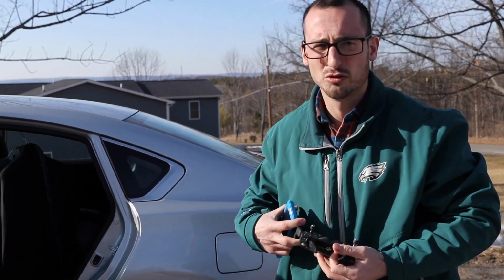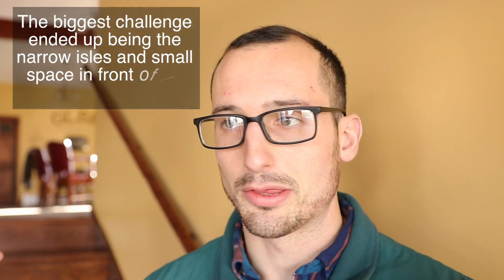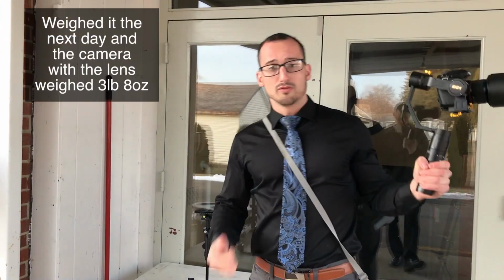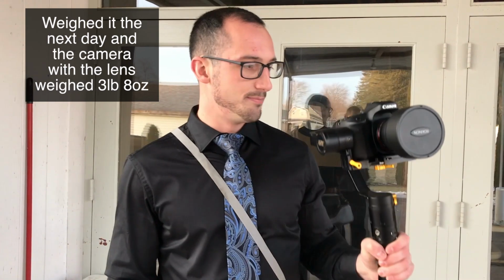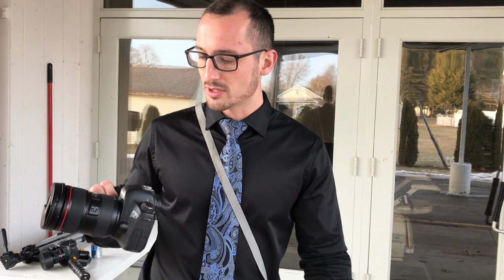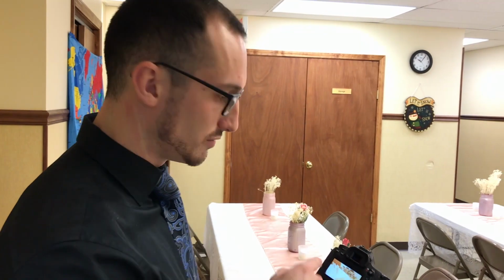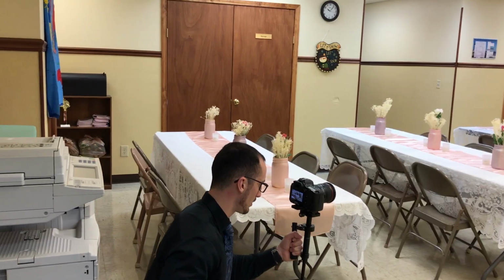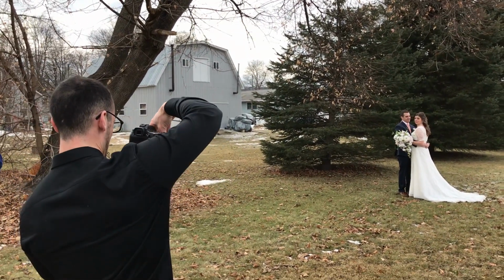Filming a Wedding - Behind the Scenes (Vlog #10)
In this vlog we show you a few clips throughout the day before and day of shooting a wedding. This wedding was located in Elmira, NY, and we traveled from MN to NY to get there by plane and car. Check out vlog 8,9,11,12 which are vlogs surrounding this wedding trip. Cool shot start watching at 9:00.

Visit my Ferris Films page on facebook @shaneferrisfilmer

My name is Shane Ferris and I am sharing Christ honoring video projects, Bible truths and teachings videos, and Missions Trip videos. Im a born again Christian and want to influence others to emphasize the proper things. I want to make videos that bring God glory and give accurate information about the Bible. I want to help Churches in my ministry as an evangelist. I am a Masters Baptist College graduate living near Fargo, ND. After graduating college I have been active in world evangelism and video creating. I hope to help new and confused "Christians" while giving some thought provoking lessons in my "Thoughts of the Days".  I also want to share my testimony (life story(s)) through my "Testimony of the Week".